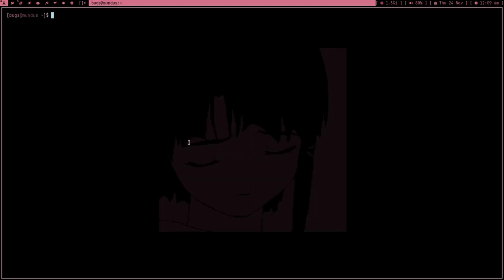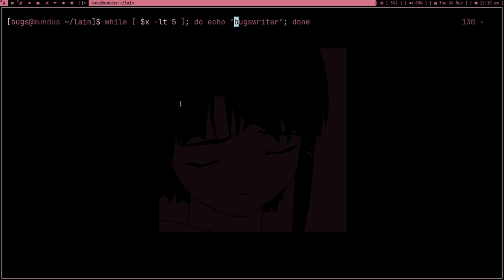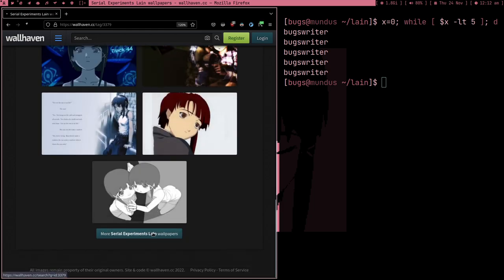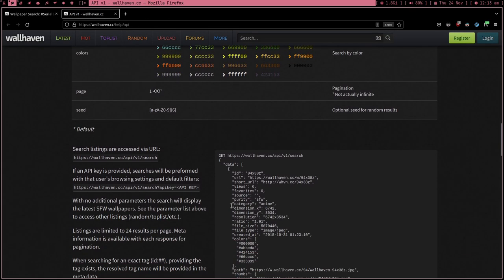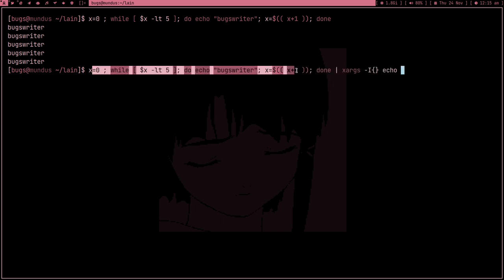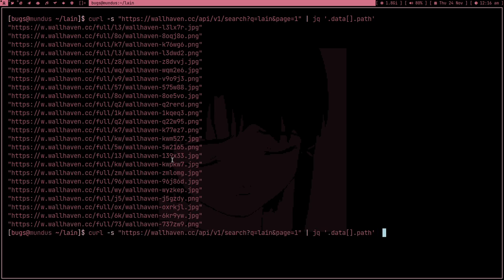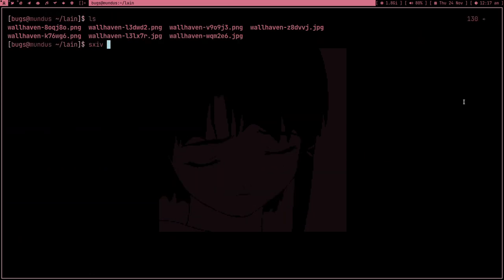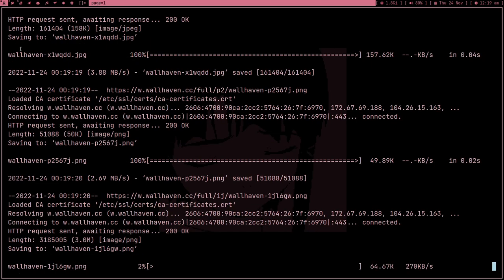This is why Linux users learn SHELL